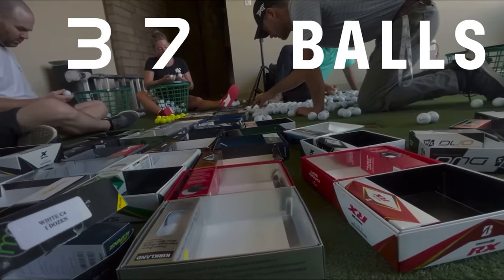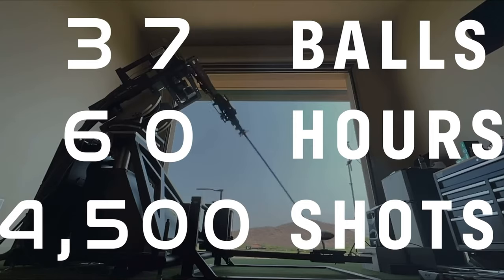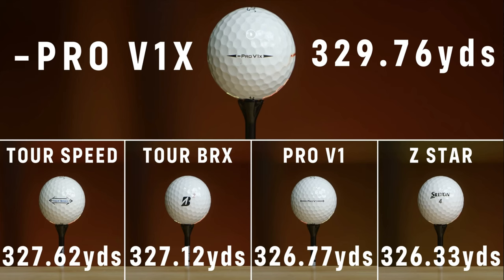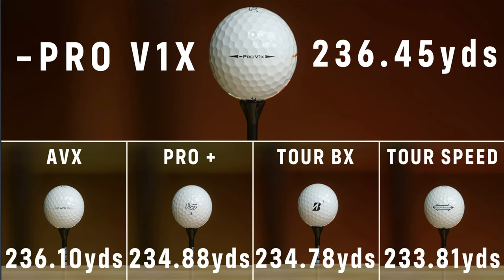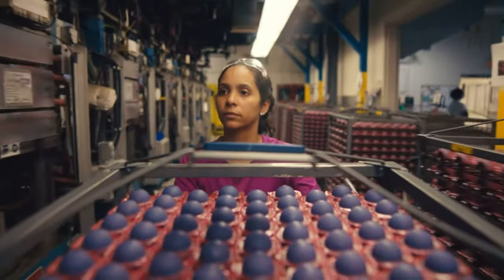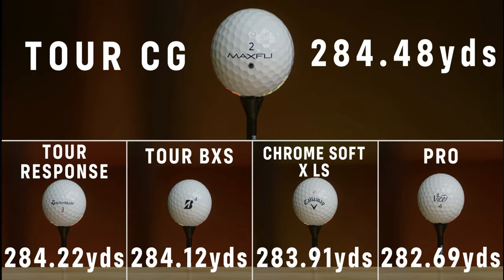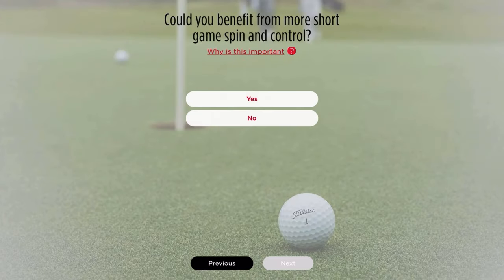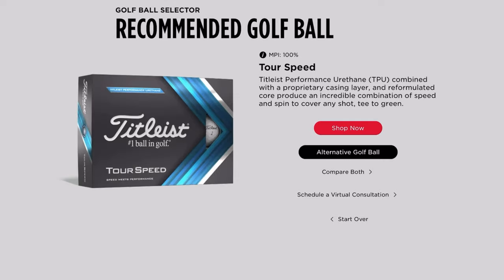Golf Ball Fitting - Why It Matters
Have you ever had a professional golf ball fitting, I know that I have not? But My Golf Spy definitely has me thinking that I need to get an appointment set. When it comes down to losing 20-30 yards off the tee box, most golfers likely would not voluntarily sign-up for that. the golfer's ego often leads us to think that we hitting it further than we do, and that we are a couple of mph in club head speed away from being a tour pro!

⏰Timestamps⏰
00:00 Intro
01:30 Don't Give Up Distance
01:45 Titleist is #1
02:55 Titleist Missing in Action in Mid Swing Speed?
03:38 Vice Golf is My Team!
05:37 Golf Ball Fitting Just as Important as Clubs
06:00 Conclusion